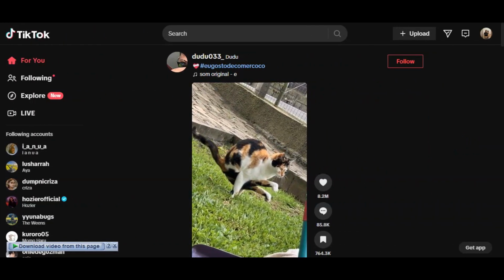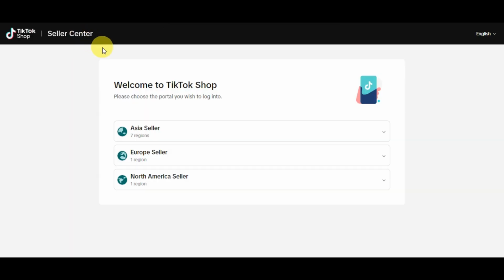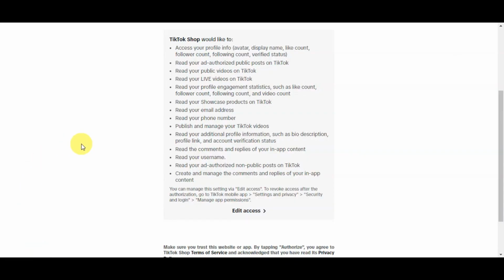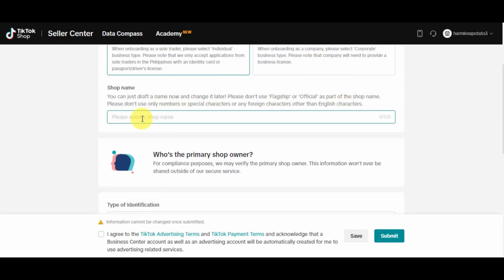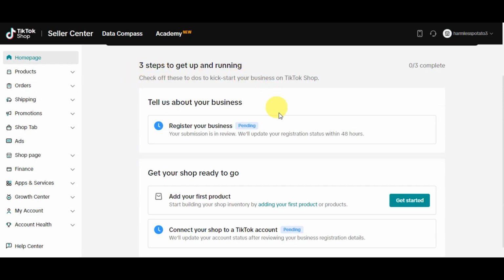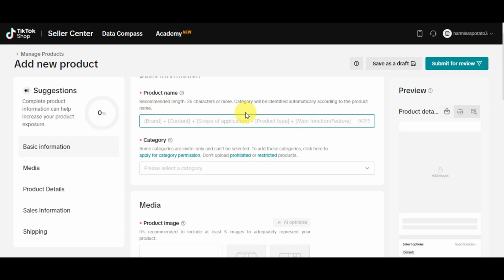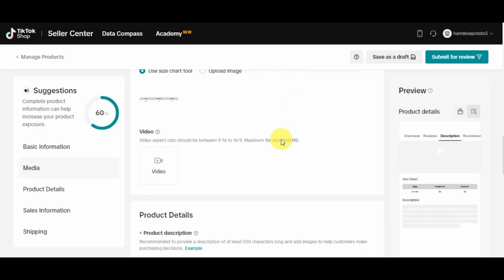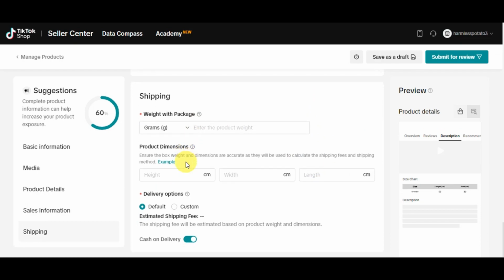How to Create Tiktok Shop Seller Center (Step by Step Tutorial)